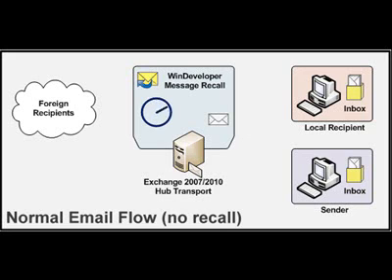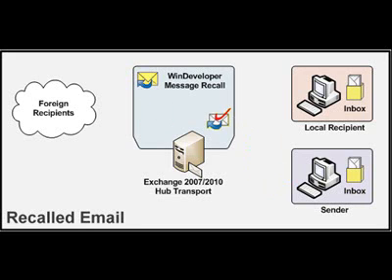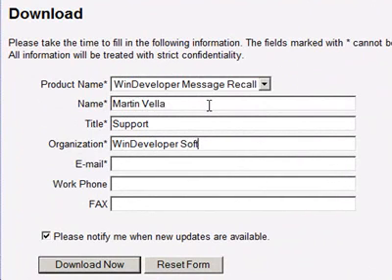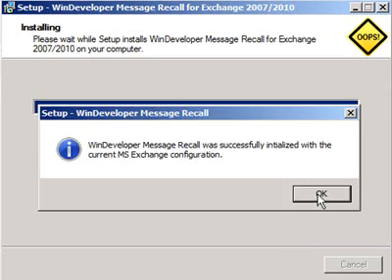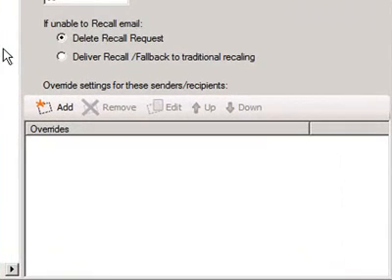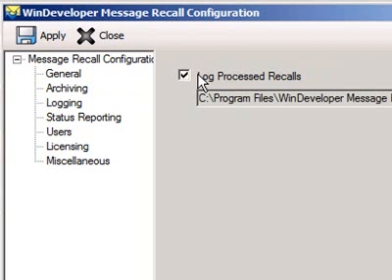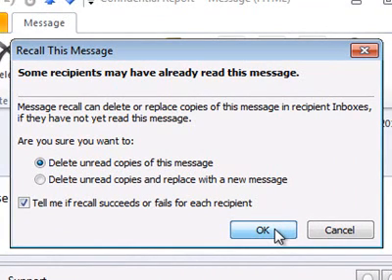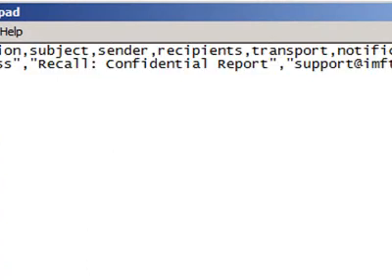Message Recall Introduction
This video tutorial introduces you to WinDeveloper Message Recall. It demonstrates how the product works, the configuration, and shows the product in action handling one recall request.